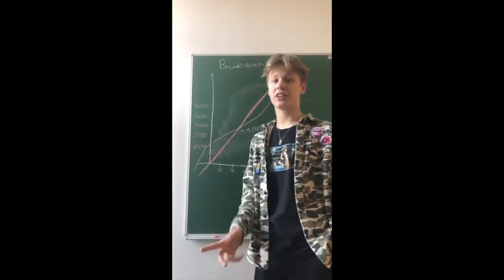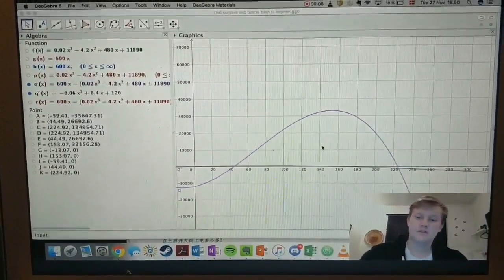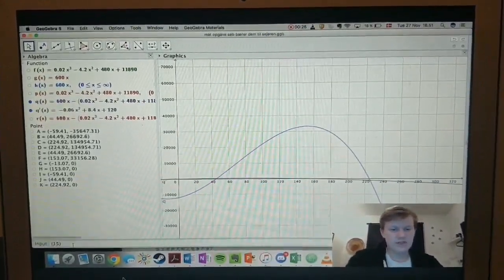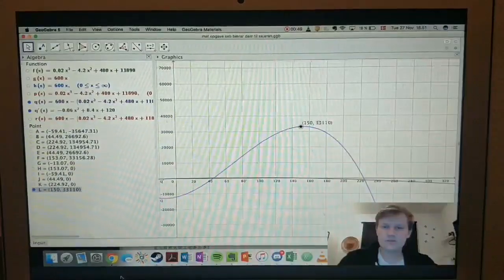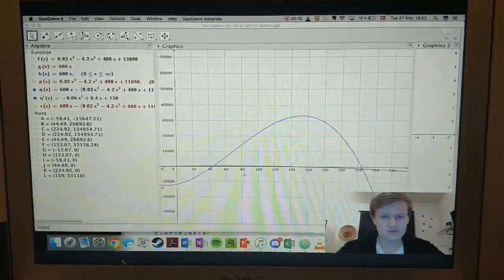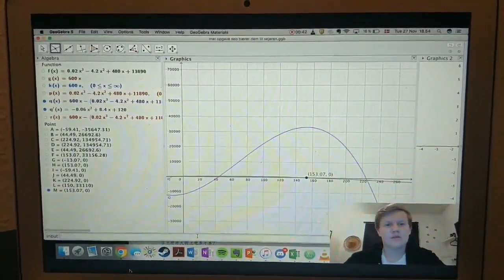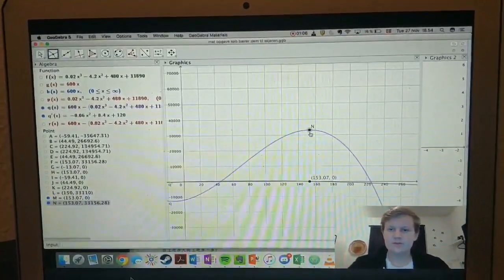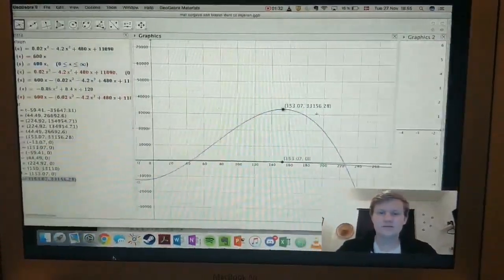matfilm jeppeanderssebjona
This video is about matfilm jeppeanderssebjona